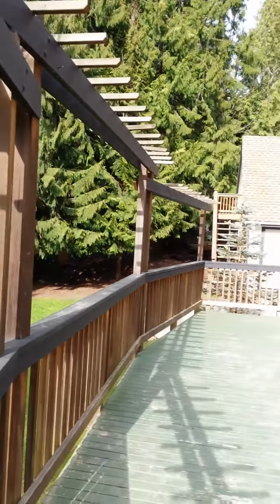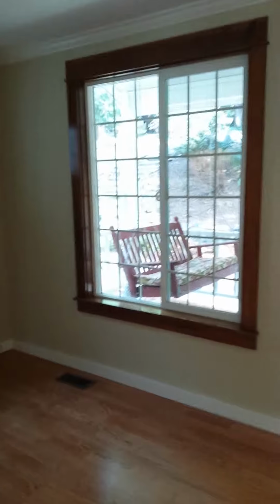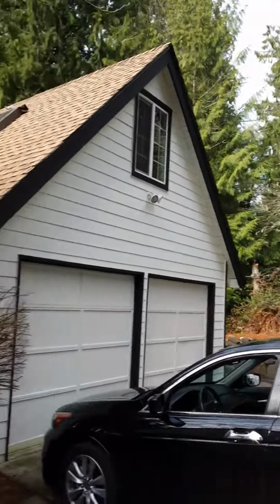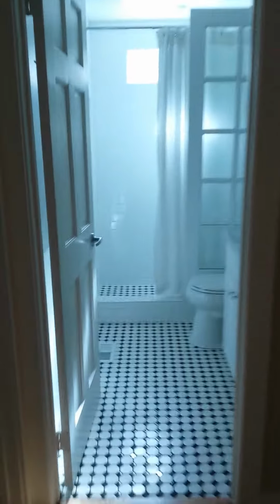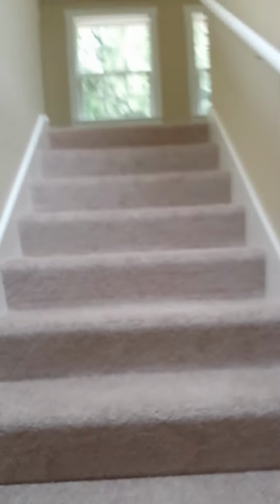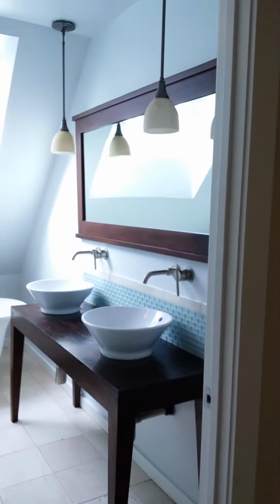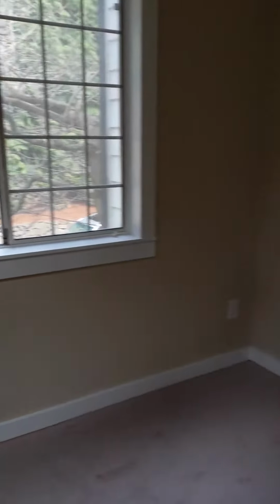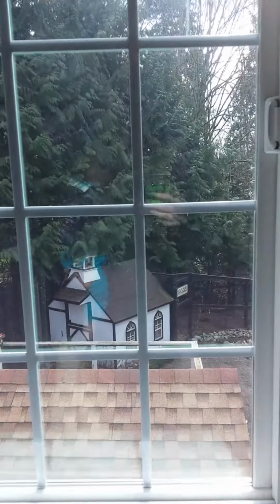Sammamish house tour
I love the chickens